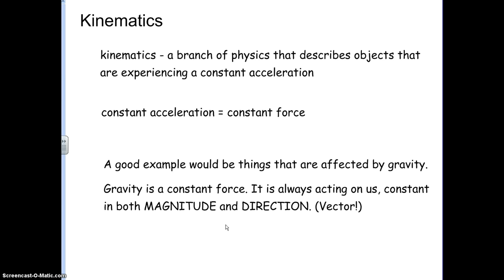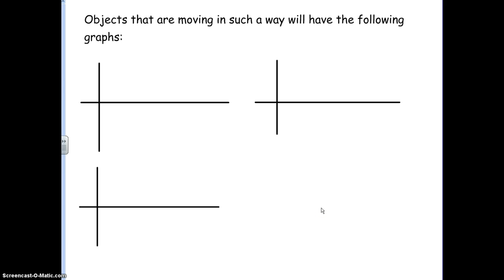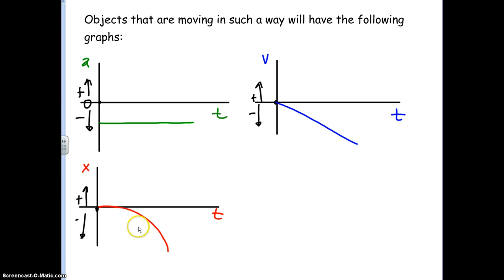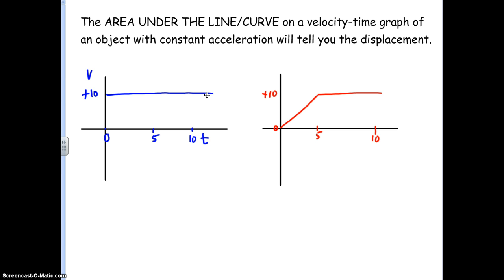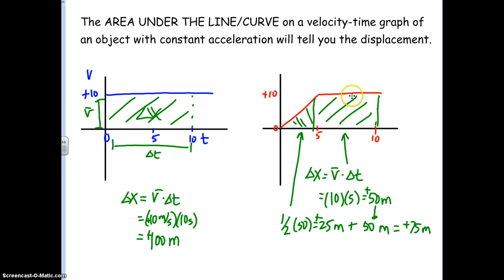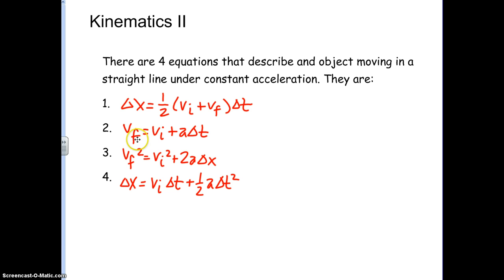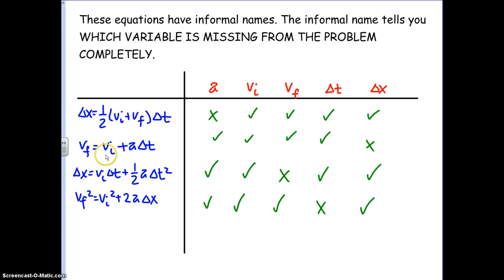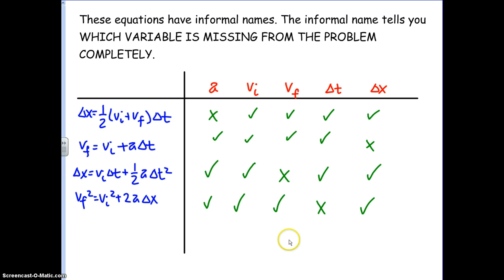Physics Videos #7 & #8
Kinematics